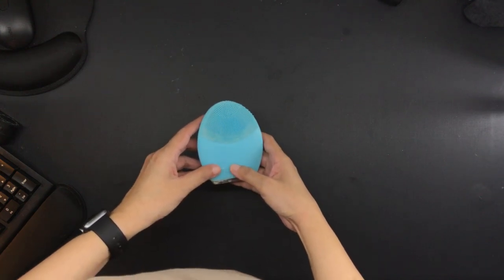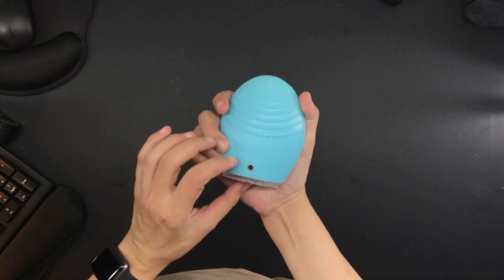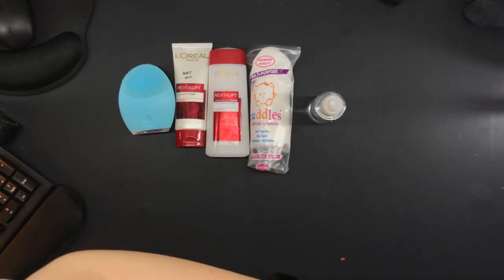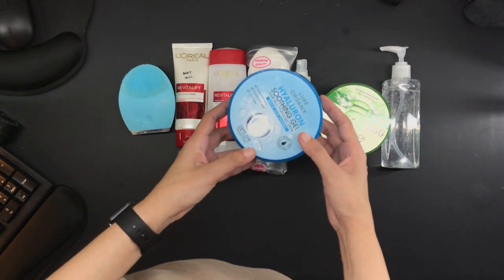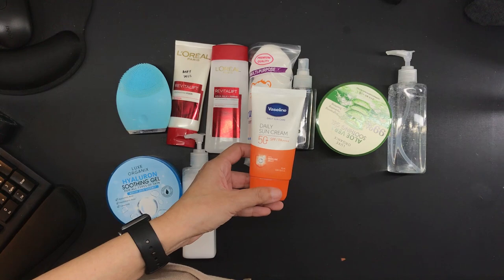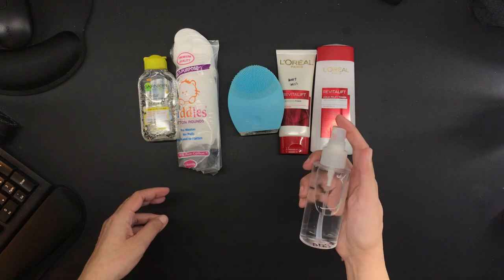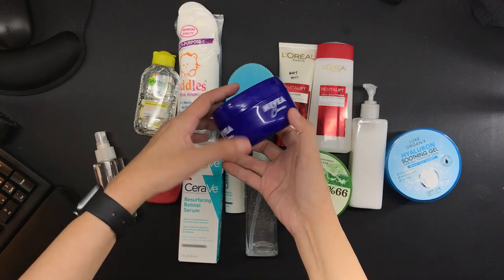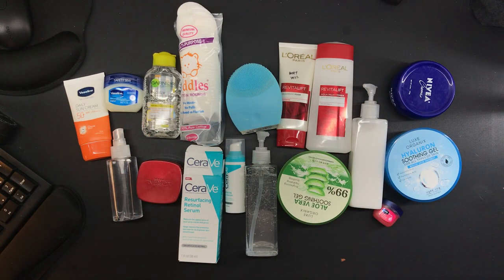Skincare products I use (Updated)